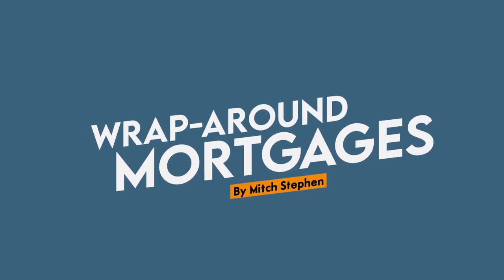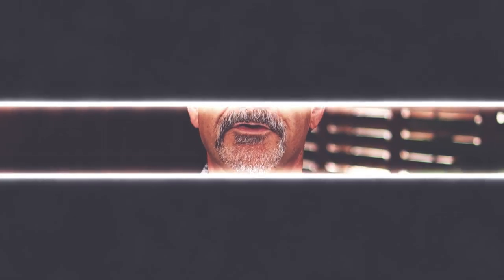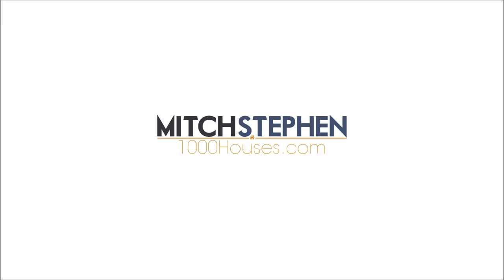Wrap-Around Mortgages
Have you heard of wrap-around mortgages before? This may sound like a complicated concept, but you can make a lot of profit with this powerful strategy! Find out how you can use wrap-around mortgages to make money in real estate by watching this video!

Mitch Stephen

00:00 Intro & Summary
00:45 What Is A Wrap-around Mortgage In Real Estate?
01:25 How Wrap-around Mortgages Work In Real Estate
03:24 Advantages Of Private Lenders In Real Estate
04:08 Using Private Lenders vs Banks In Real Estate
05:34 How To Make Money In Real Estate With Wrap-around Mortgages
07:26 Learn More About Wrap-around Mortgages

JOIN THE REAL ESTATE INVESTOR SUMMIT COMMUNITY

About Mitch Stephen
Mitch Stephen has been a self-employed RE investor for 25+ years. His real estate investing career started at the age of 23 when he read "Nothing Down" by Robert Allen.

Mitch Stephen has purchased well over 2,000 houses in and around his hometown of San Antonio, TX. A high school graduate, who never stopped learning. Books, CDs, seminars, and webinars were his classroom.

Today he specializes in owner financing properties to individuals left behind by traditional lending institutions and giving new life to properties that scar the neighborhoods.

He has perfected a method of achieving cash-flow without having to be a landlord and without having to rehab properties. He’s mastered the art of raising private money and the classic "Nothing Down" deal.

He has pioneered the idea that you don’t have to give discounts to sell your notes.

A passionate speaker who delivers the message of integrity first and profits second; an expert at keeping it simple and explaining, in plain English, the theories that made him financially independent. He is always an inspiration to those around him.